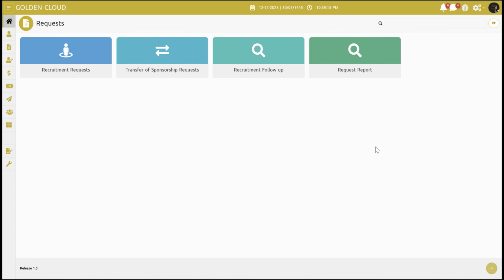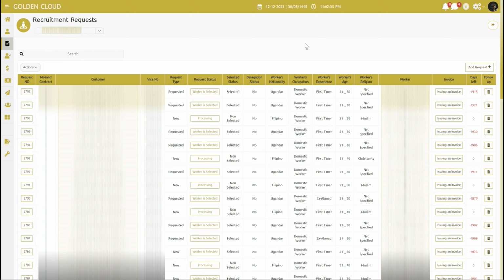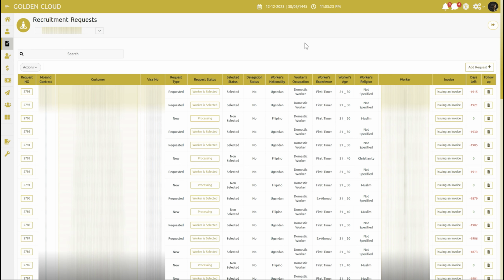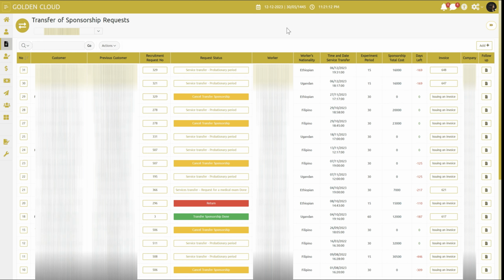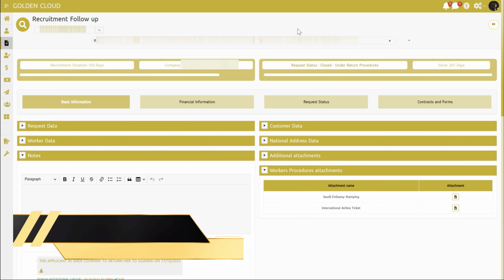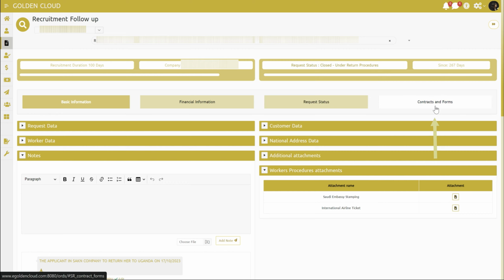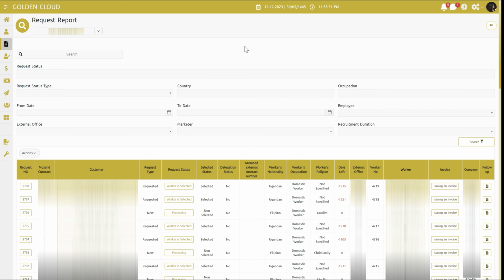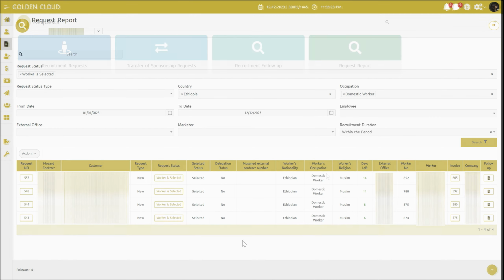Golden Cloud Recruitment System : Requests Section Sneak Peek! 🔍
Short & Sweet! Dive into the Requests section with this short tutorial. In just a few minutes, explore fundamental features for a speedy overview of efficient request management.